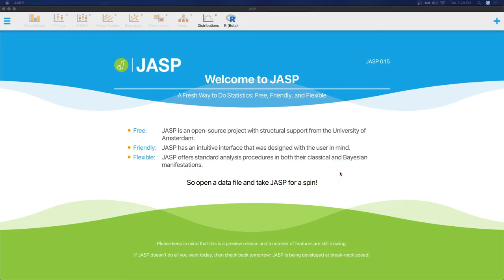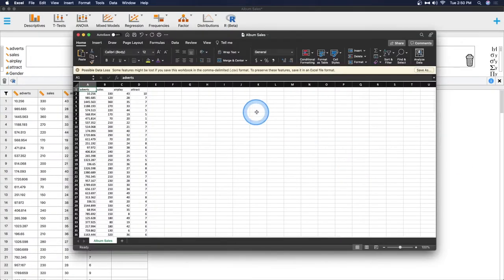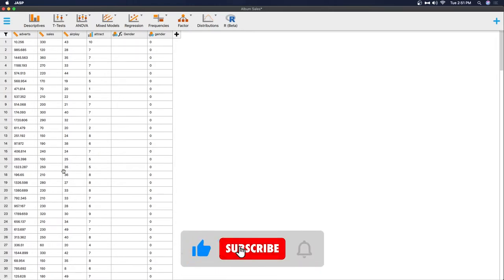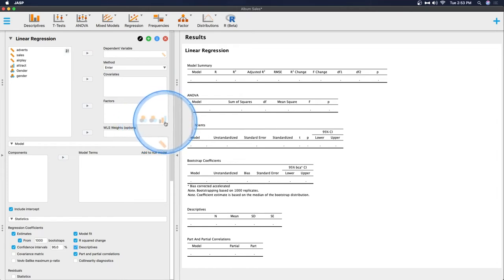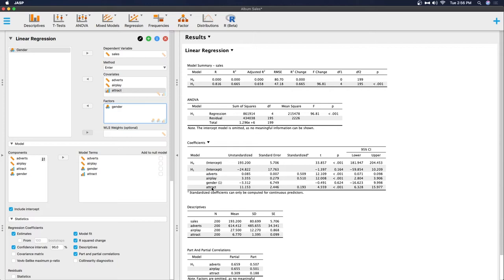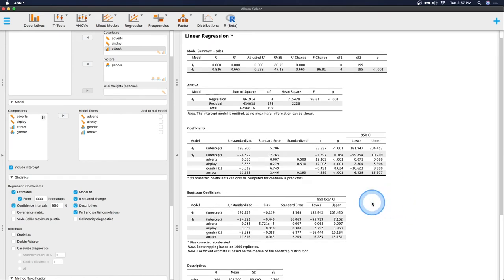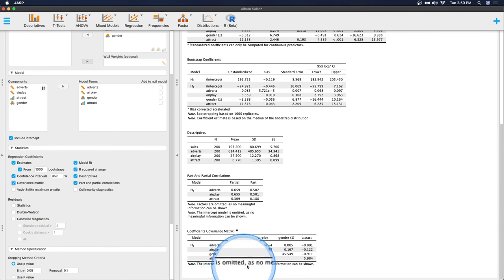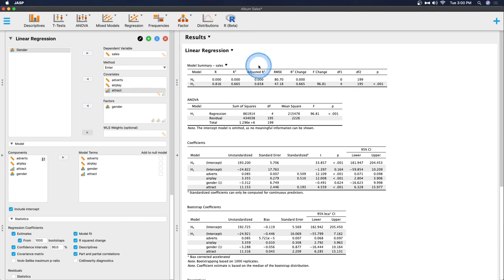JASP 0.15 Tutorial: NEW Lin Regression Changes -- Nominal Variables in Models! (Episode 38)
In this JASP tutorial, I explore briefly the new linear regression features. These include bootstrapping all coefficients, including part and partial correlations. More importantly, however, is that we can now include dummy-coded nominal and ordinal variables! This means controlling variables like gender can be entered in the equation. AWESOME!

The data in this video can be found in the base JASP Data Library.